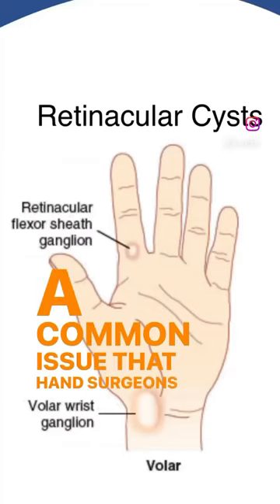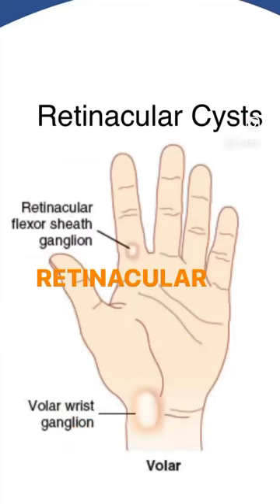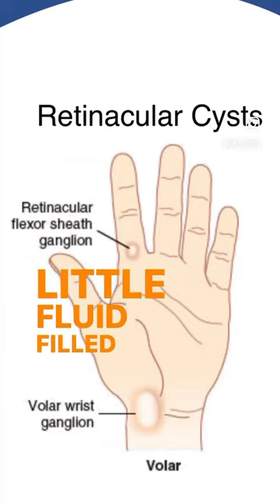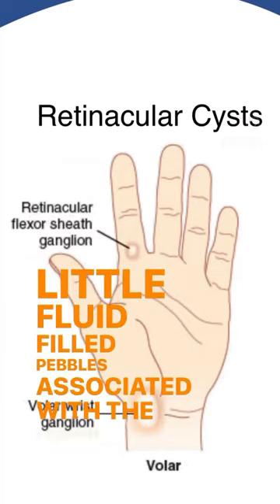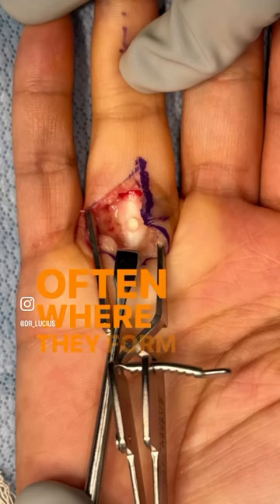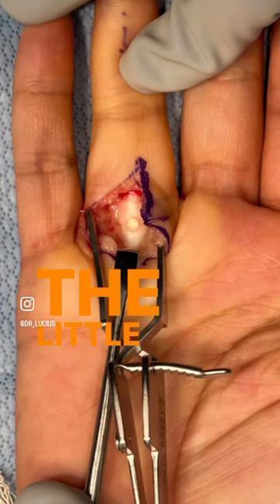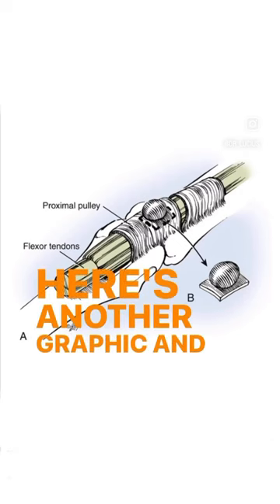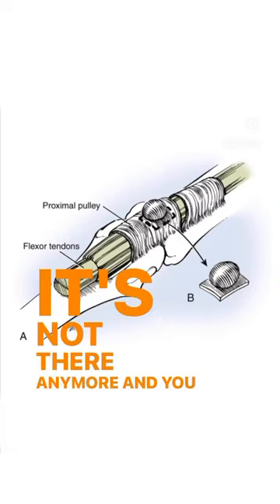Intro to Retinacular Cysts of the Hand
A fairly common bump in the hand is something called Retinacular Cysts. It is a small “pebble-like” bump often located at the base of a finger or in the palm of the hand. It is bothersome because it is located in a place that causes pain when gripping. Sometimes they can go away on their own. Sometimes injections can help. Often surgery is used to remove the problem. It is a surgery that can be done under local anesthesia only and takes only a few minutes to do.